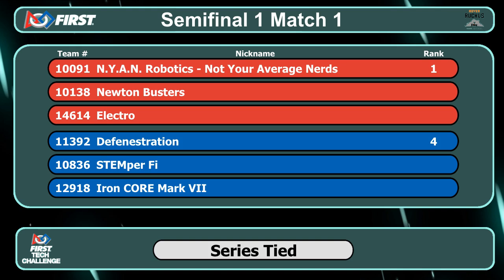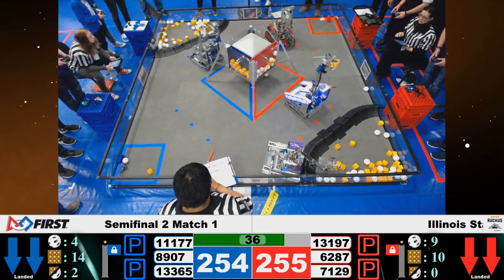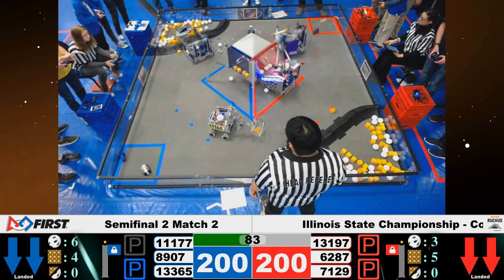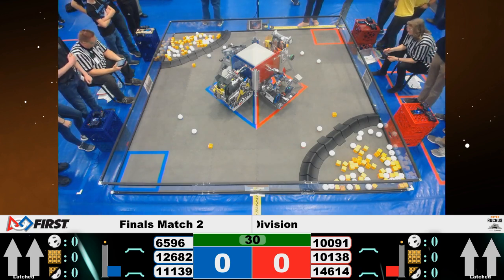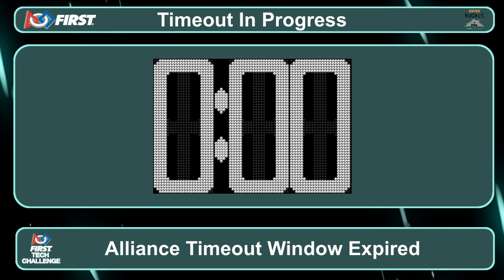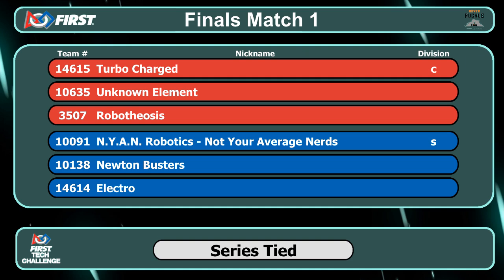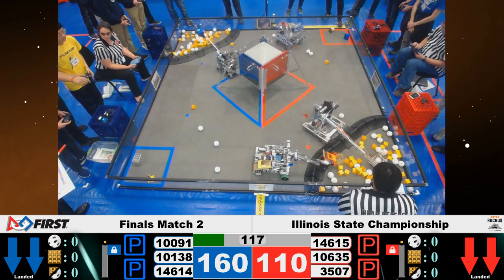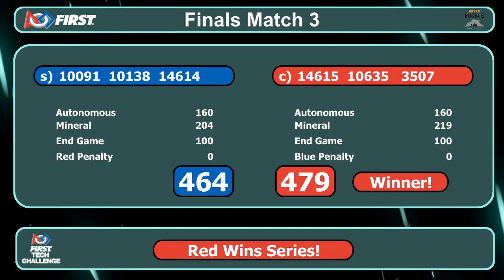Elimination Matches - Illinois FTC State Championship 2019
Elimination Matches at the Illinois Rover Ruckus FTC State Championship